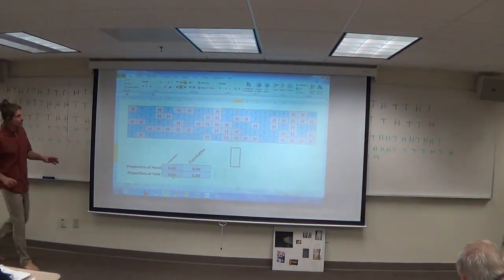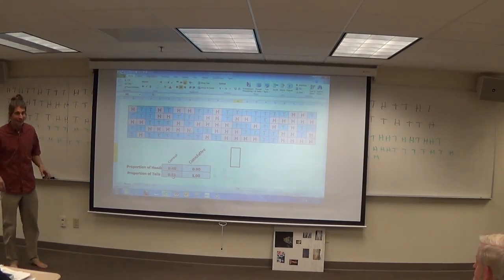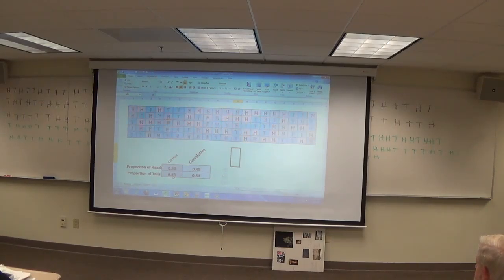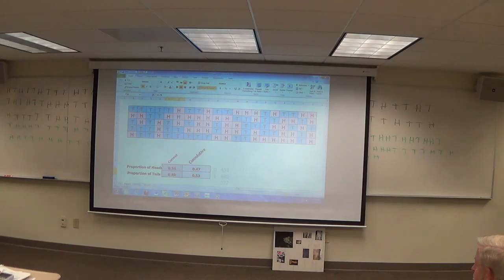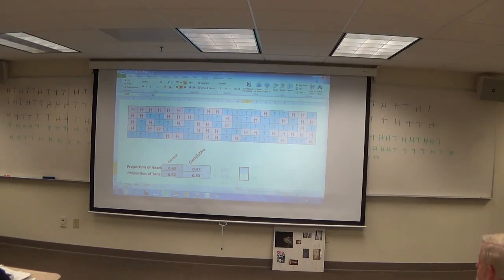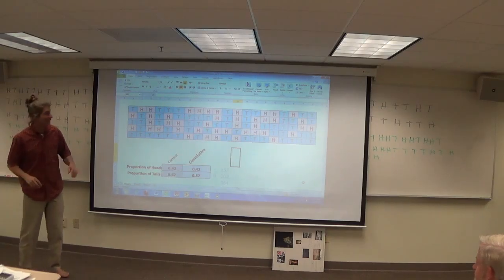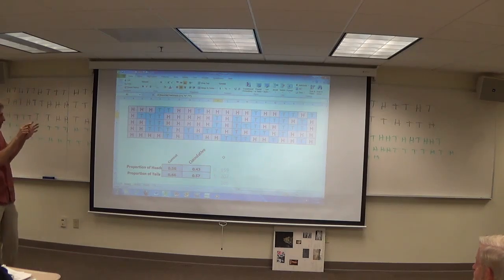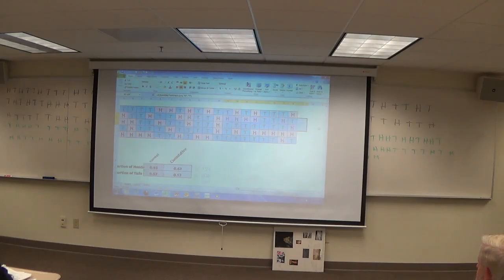2.17.14 (Randomness!)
Part 4.